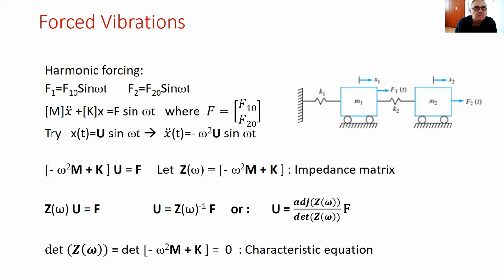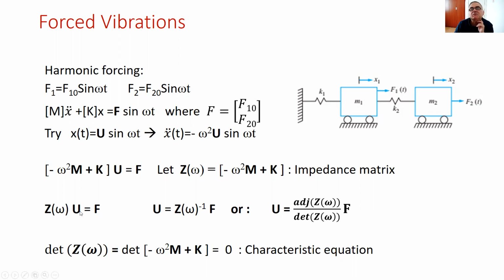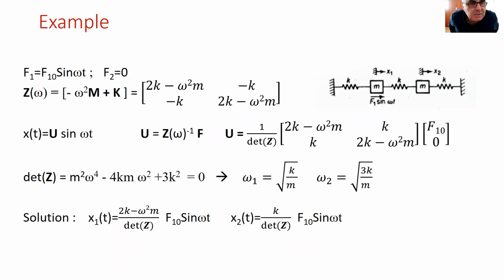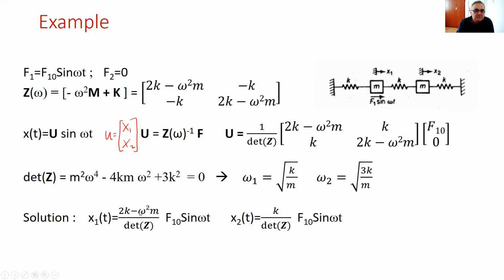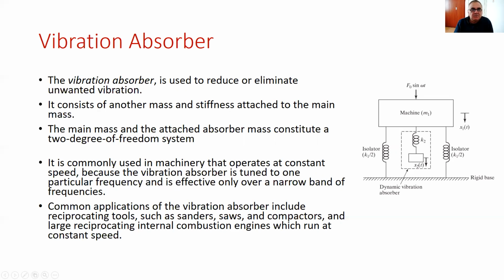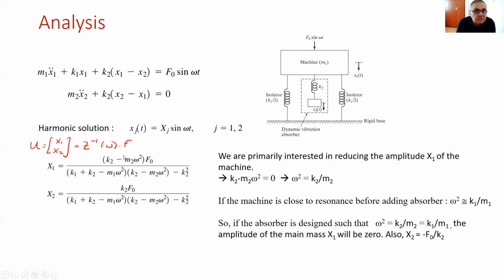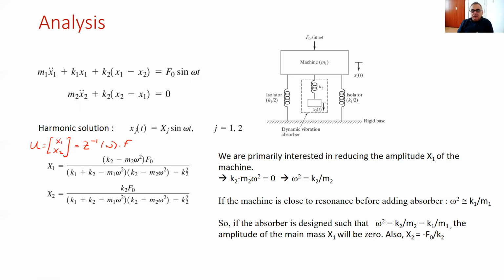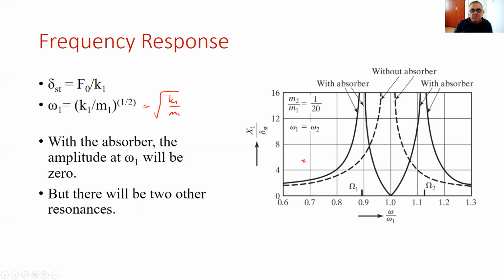2 DOF Forced vibrations, vibration absorber